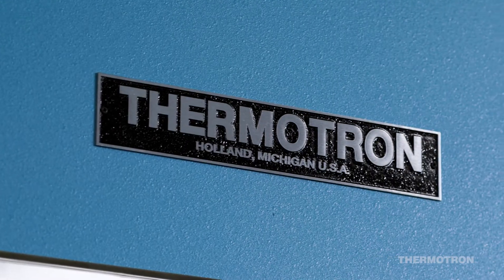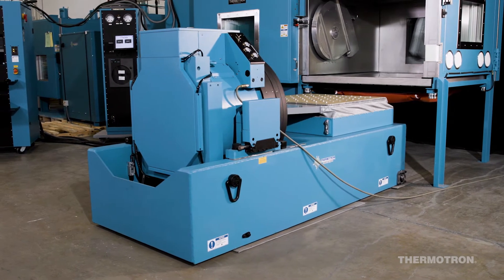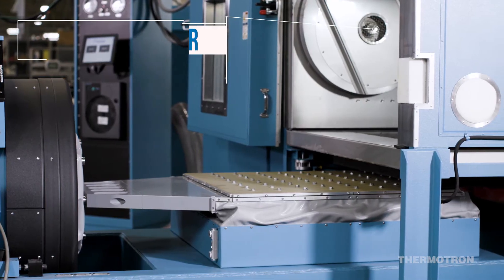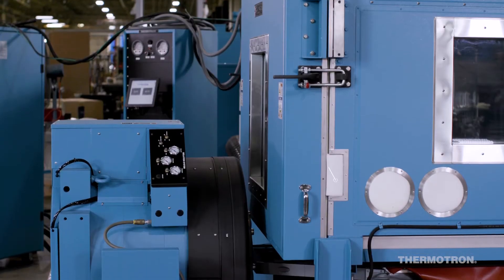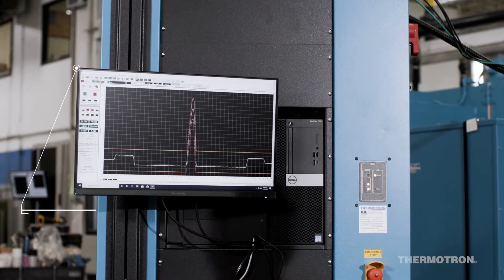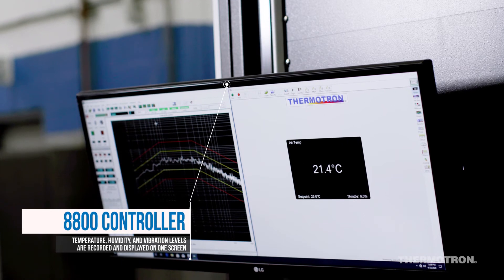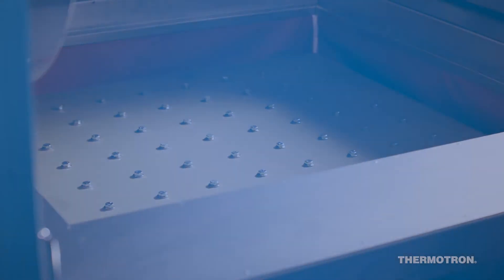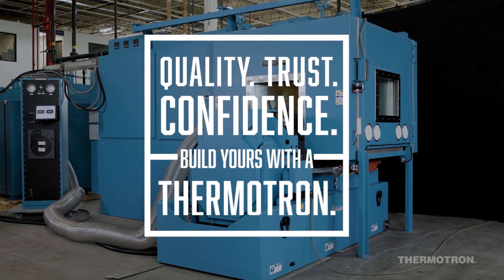AGREE Chamber & Electrodynamic Shaker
Thermotron Industries, a manufacture of environmental test chambers builds and sells highly-engineered AGREE Chambers with a combined Shaker Table systems. This video highlights just one product configuration.